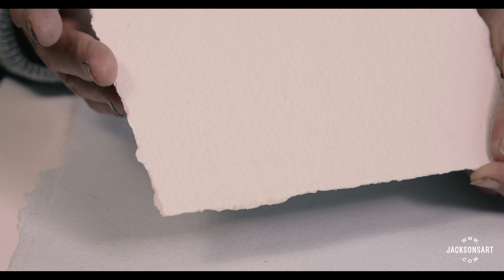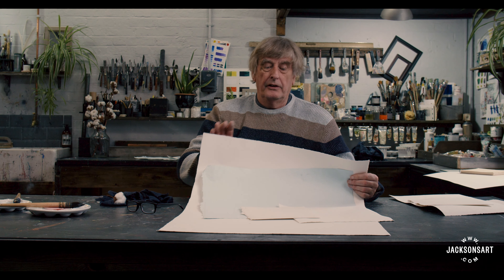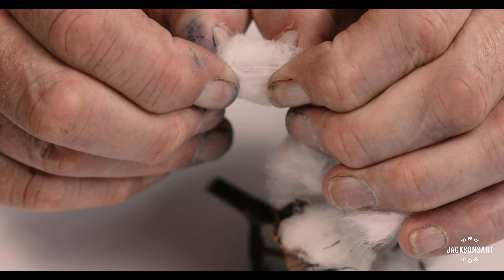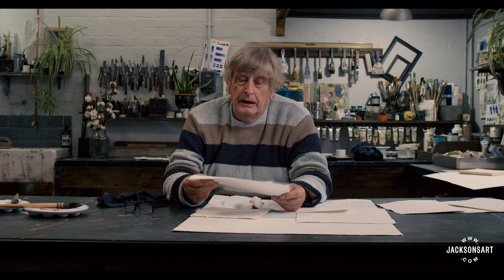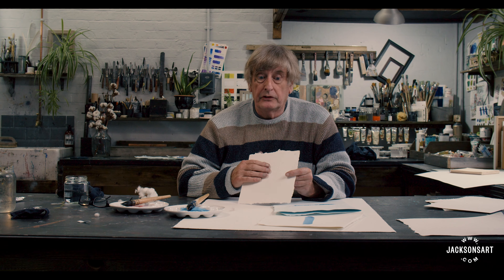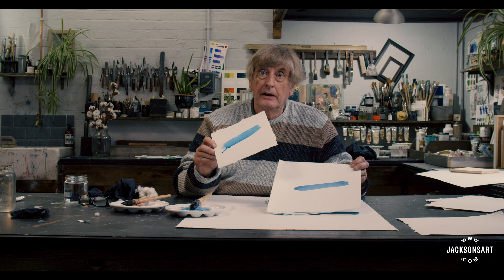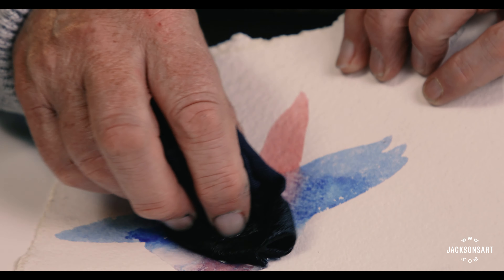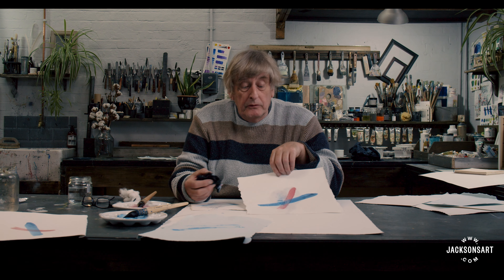In Conversation with Jim Patterson from Two Rivers Paper Company | Part Two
Two Rivers Paper are keeping the art of specialist handmade rag paper alive in a 400 year old paper mill deep in the heart of the Somerset countryside. Founder and lifelong paper maker, Jim Patterson visited the Jackson's studio to share his expert knowledge from 50 years in the paper industry.

In part two, Jim Patterson describes the characteristics of handmade paper, cotton and linen fibres and the importance of sizing in watercolour papers.

0:00 Introduction
0:14 Features of Handmade Paper - Deckled Edges
1:23 Features of Handmade Paper - Irregular Texture
1:51 Fibres used to make Two Rivers Watercolour Paper
3:51 Where does the Cotton and Linen come from?
4:43 Sizing Paper
6:26 Differences in Finish - Sized Paper / Unsized
7:17 Lifting Colour on an Unsized Sheet
7:36 Longevity and Permanence of Paper